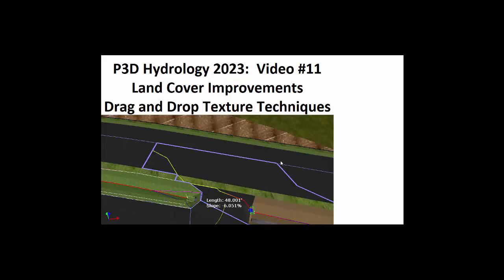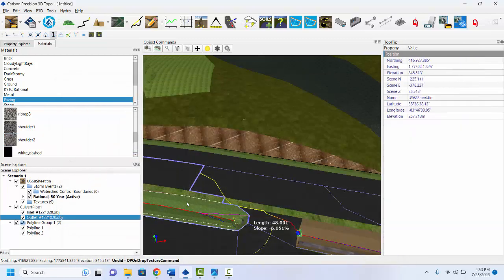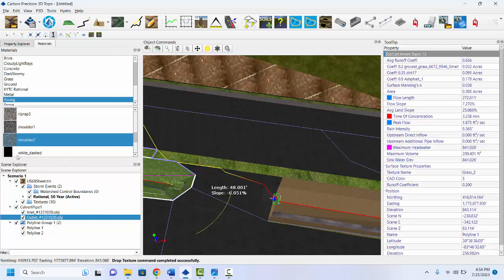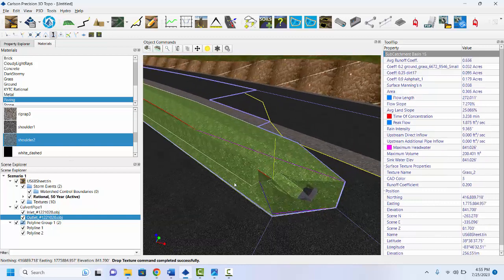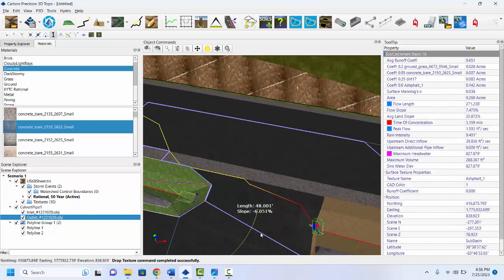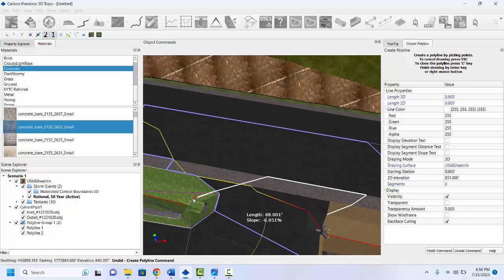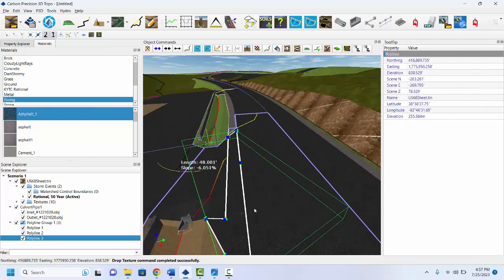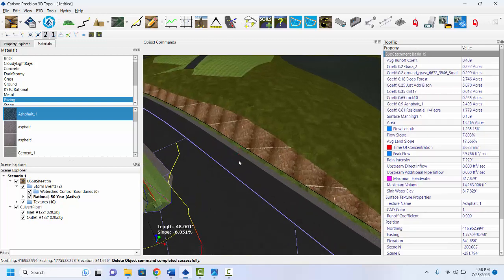Carlson Precision3D 2023 Video 11 - Drag Drop Textures for Land Cover C Coef Accuracy